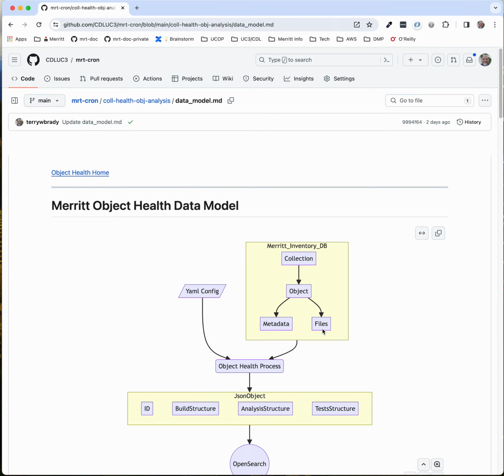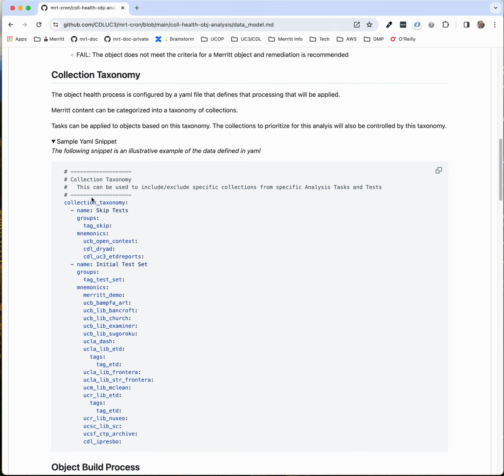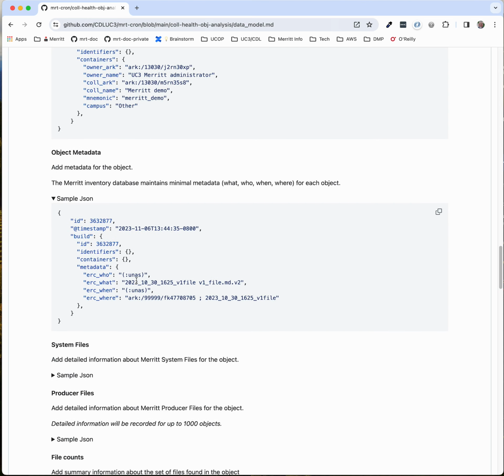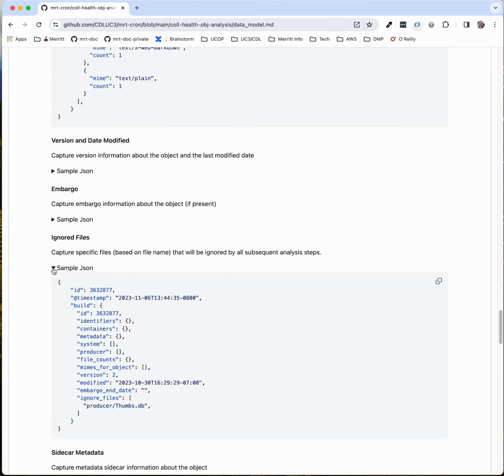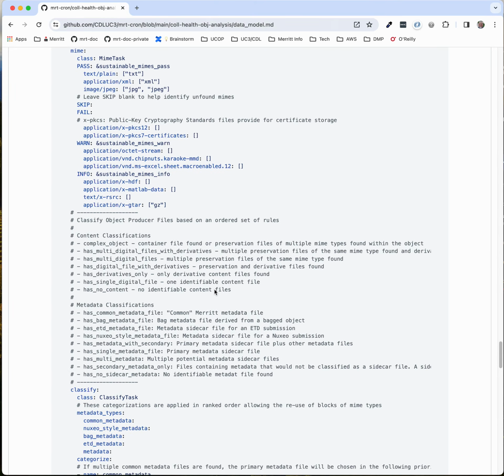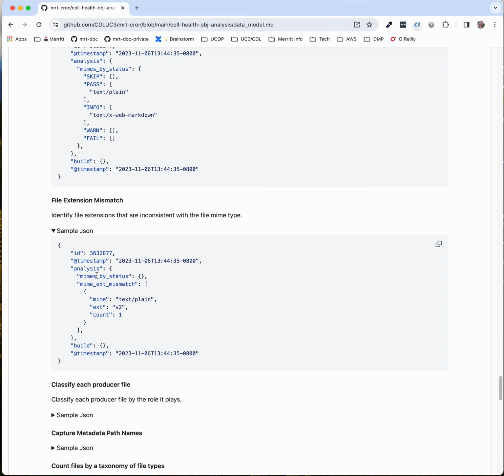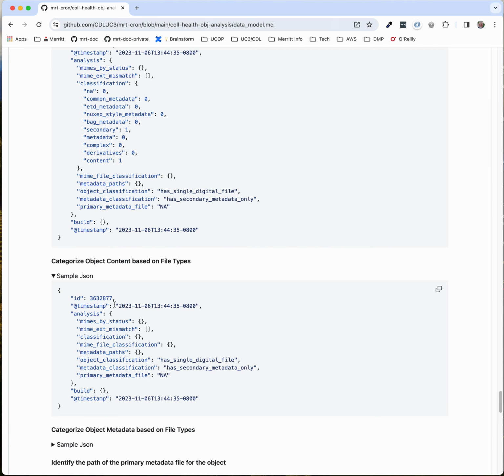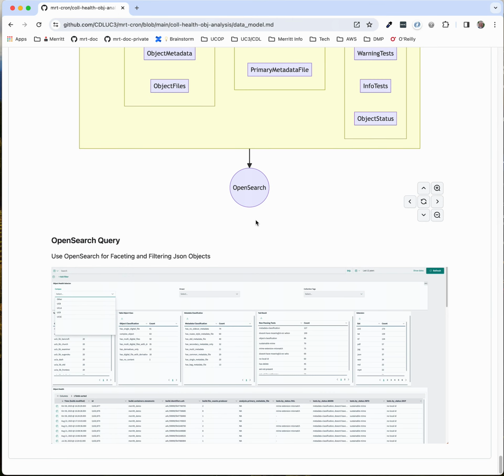Merritt Object Analysis Process - Data Model Overview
This presentation steps through the data model for the Merritt digital preservation repository's Object Analysis process.  The presentation highlights a sample JSON document that is augmented at each step of the process.